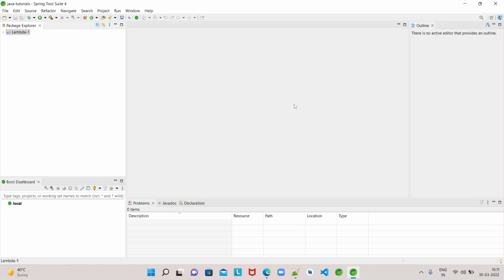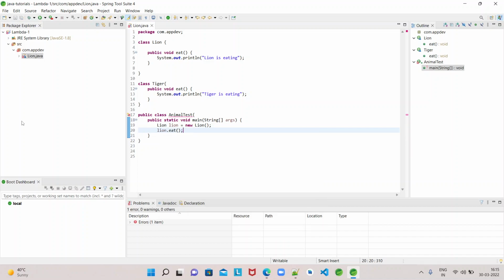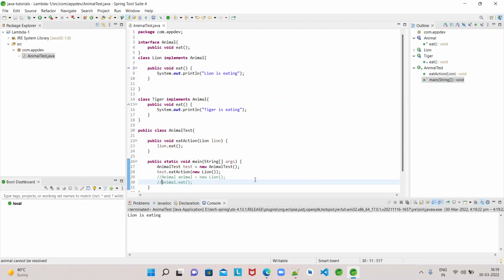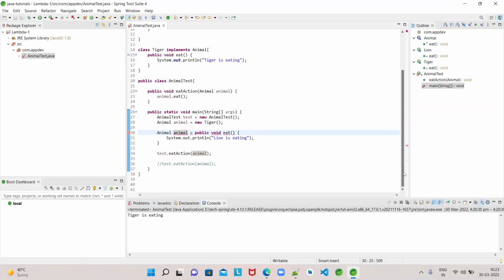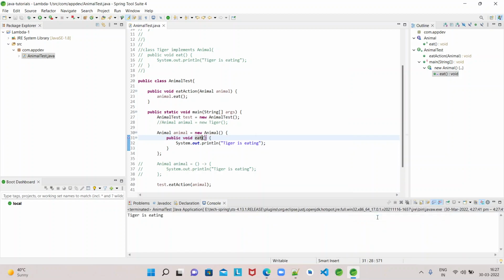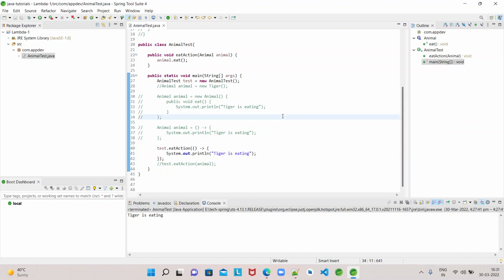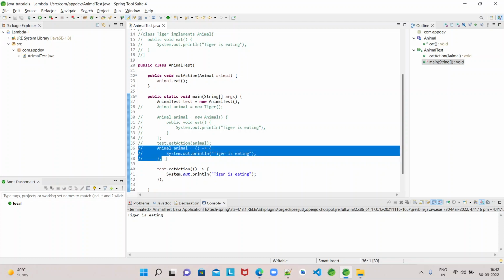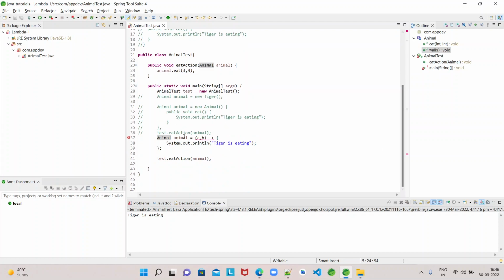15 Lambda Expressions in Java8 Part - 1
This Video explains the functional programming features came to Java programming language with the introduction of Lambda expressions. Explains in detail about how to convert your anonymous functions as lambda expressions. Explains what functional interfaces are and how they help in type checking or infer for the lambda expressions.

More helpful video links
14  Thread safety | String vs StringBuffer vs StringBuilder